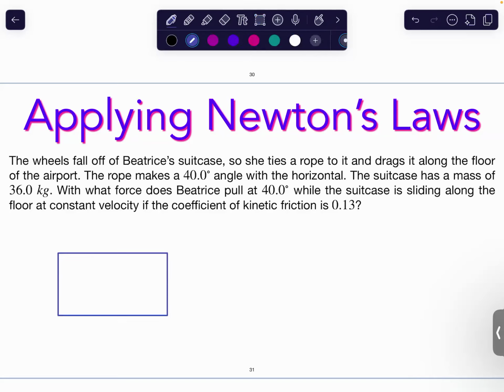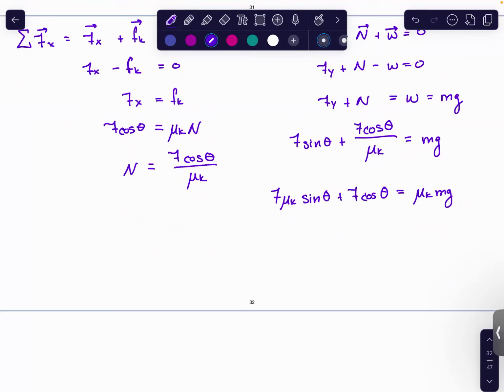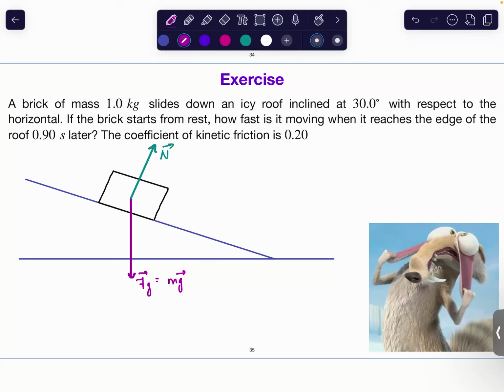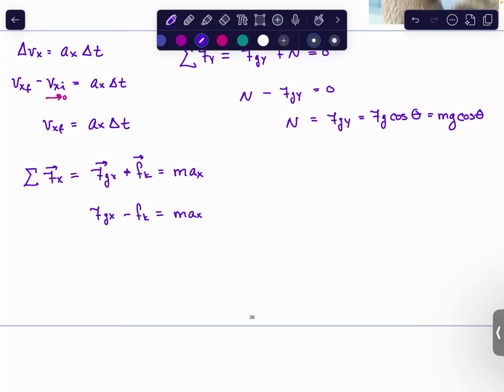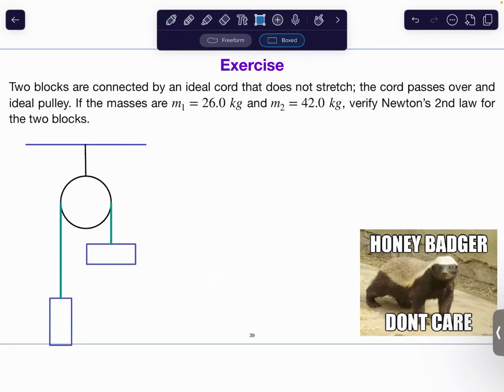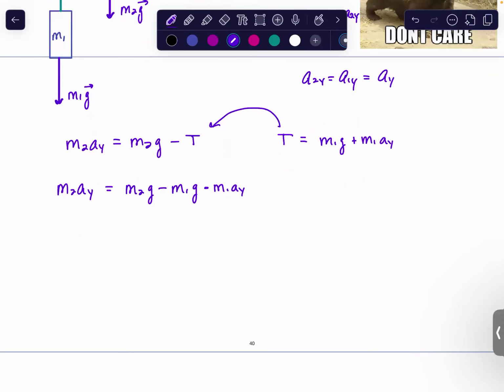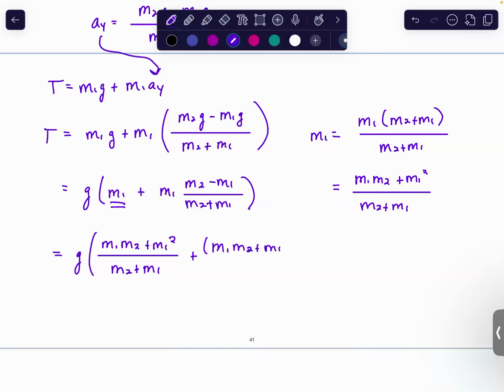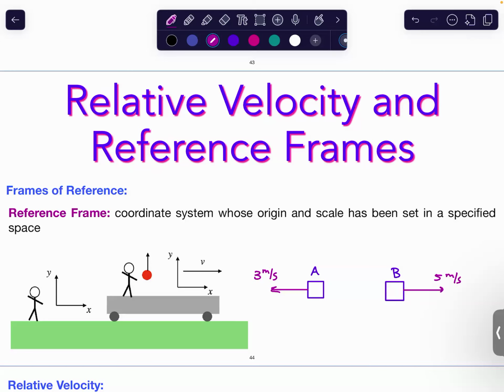College Physics I: Acceleration and Newton's 2nd Law - Part 4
In this lecture we solve problems using Newton's 2nd Law. We solve the classic Atwood Machine.